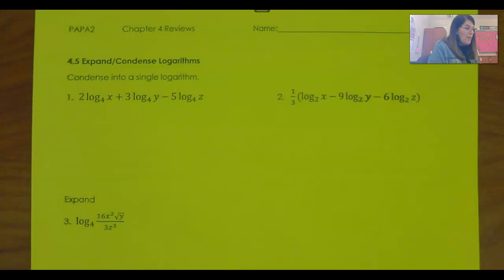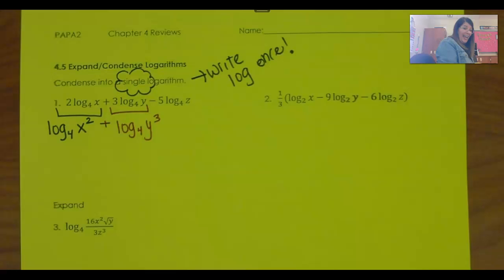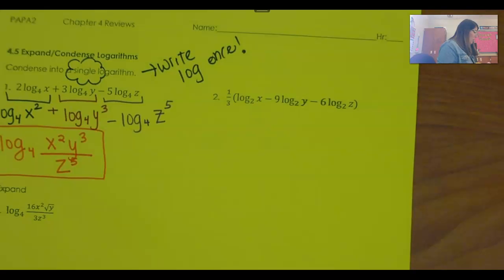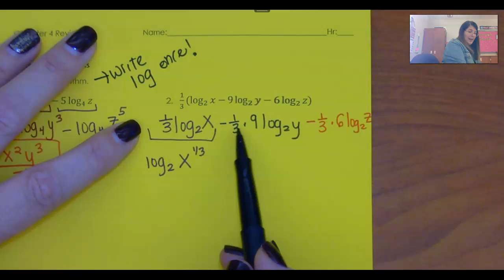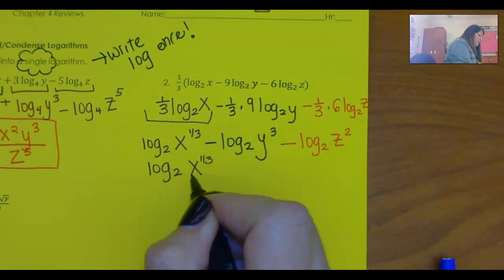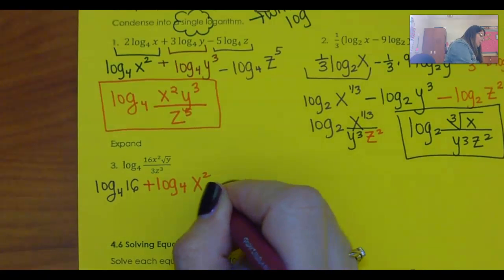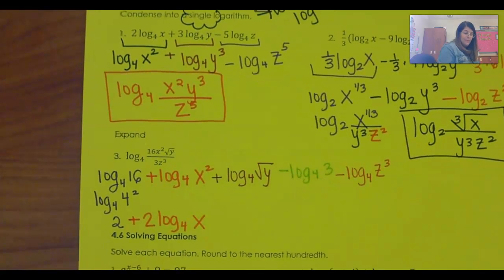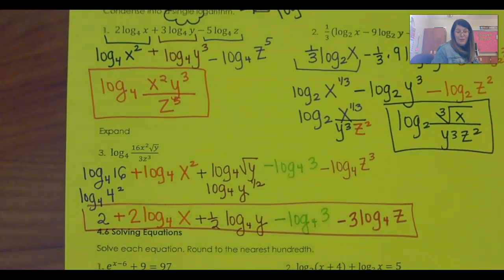Papa2 4.5 Warm Up Video Review